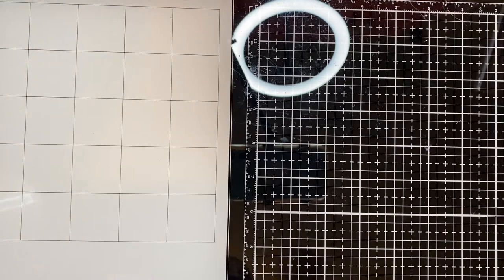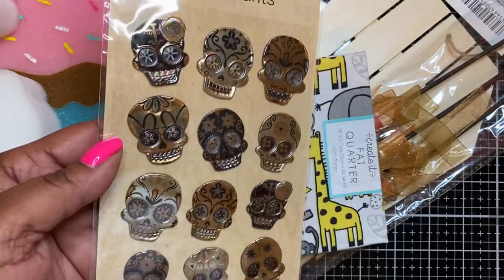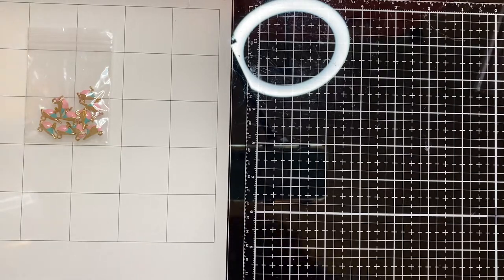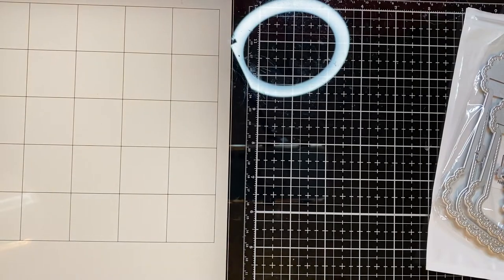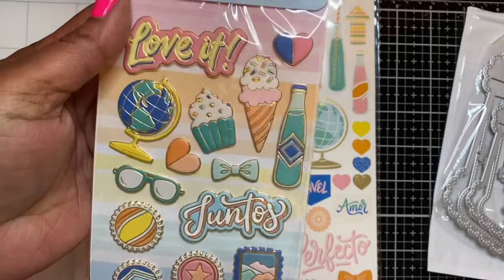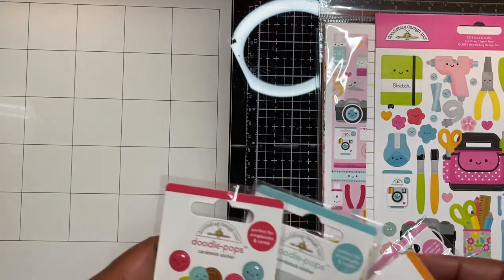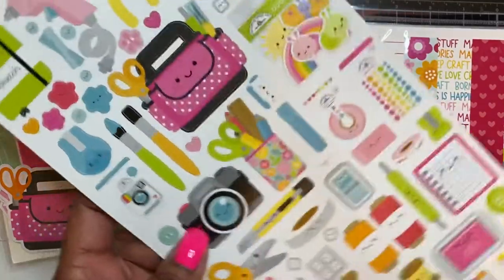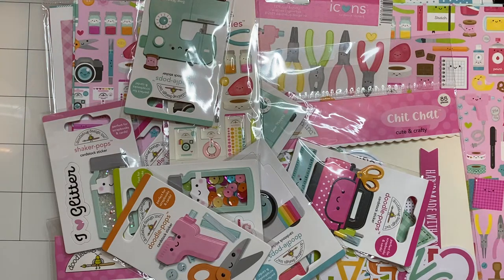Dollar Tree, Ali Express, HSN & COT Haul